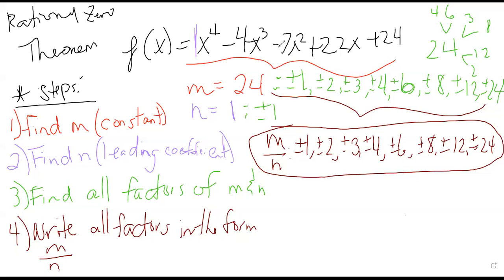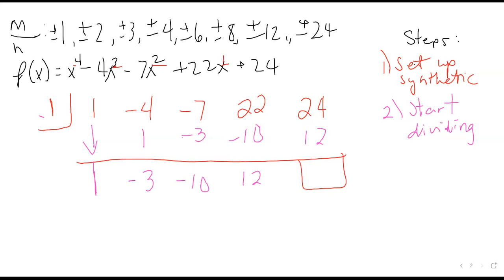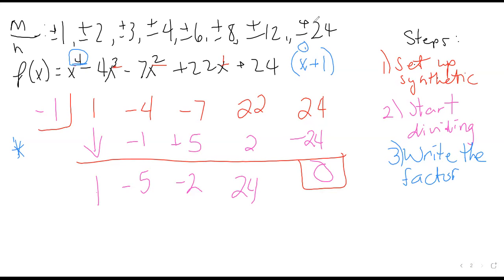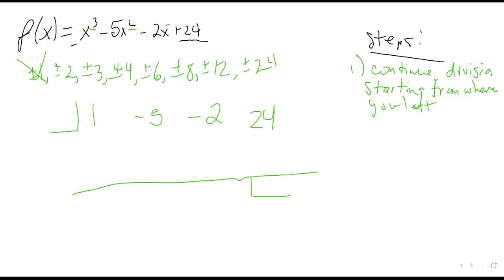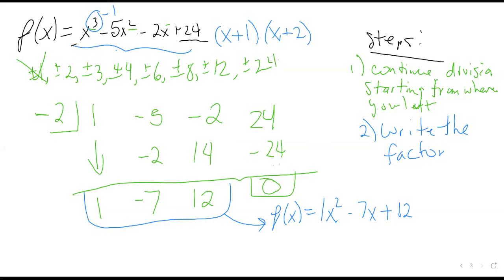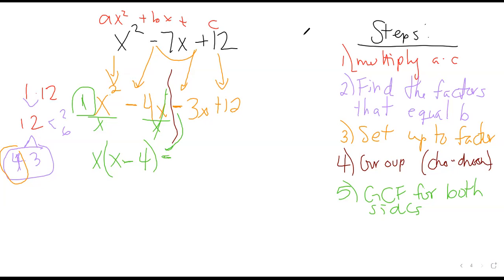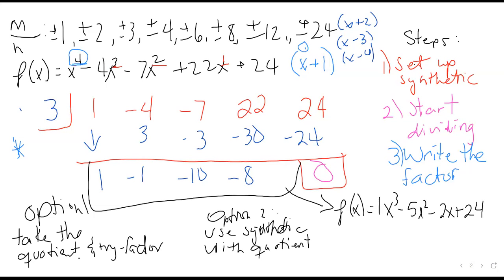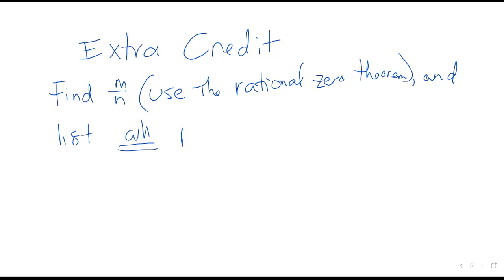Algebra 2 Saturday Tutoring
Saturday Tutoring - January 22, 2022